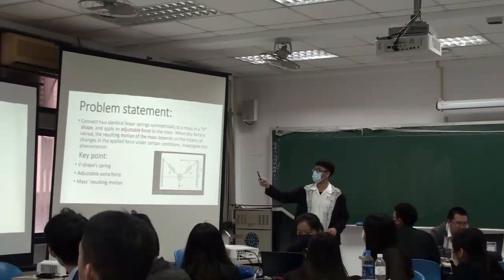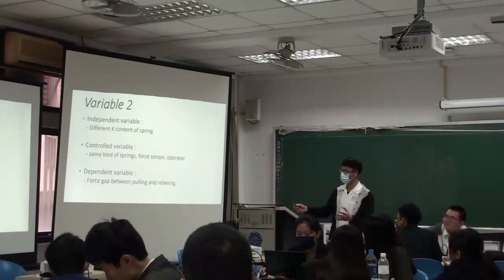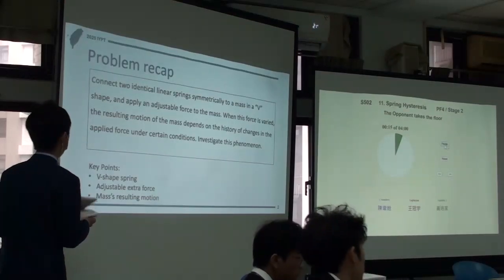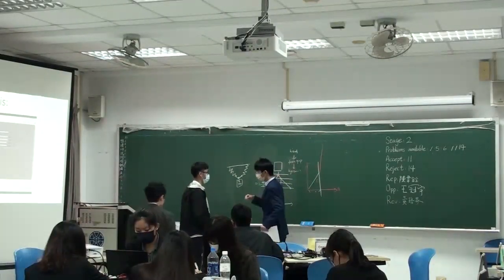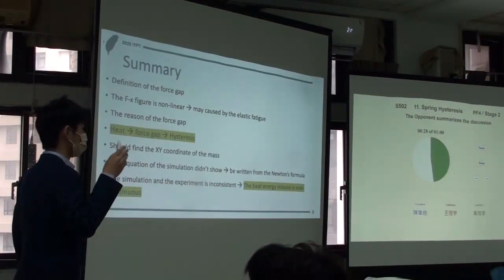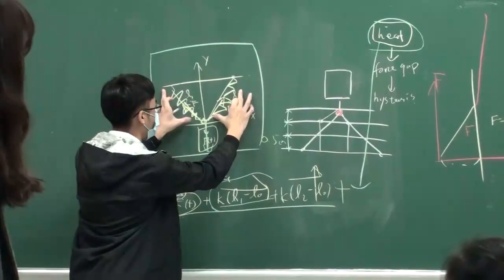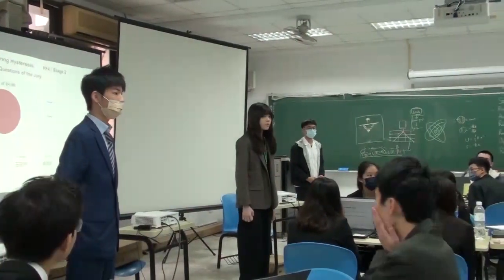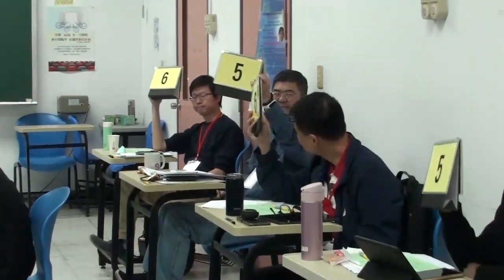20250302 TYPT S502 PF4 stage2